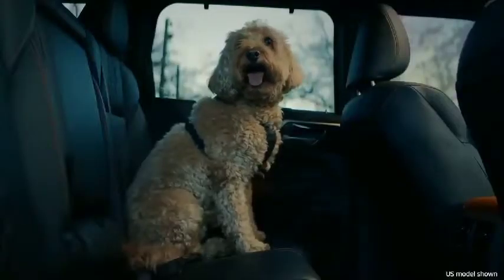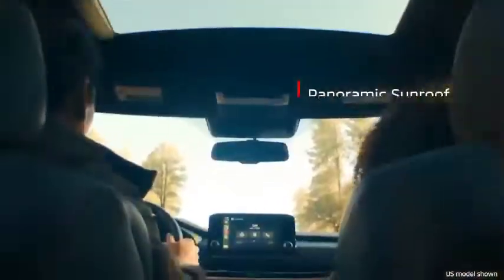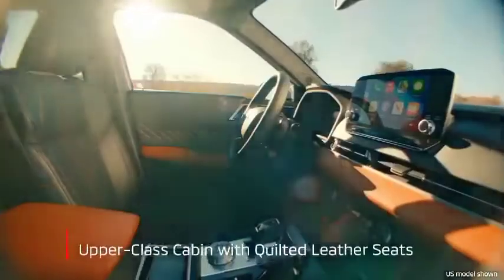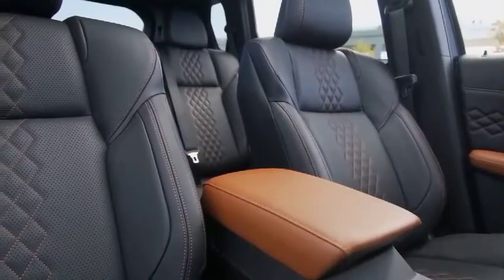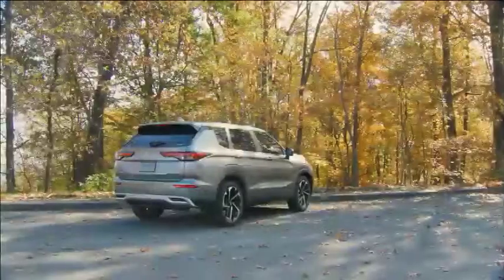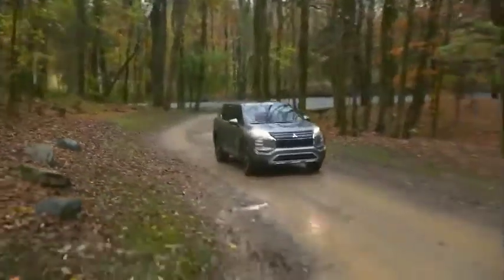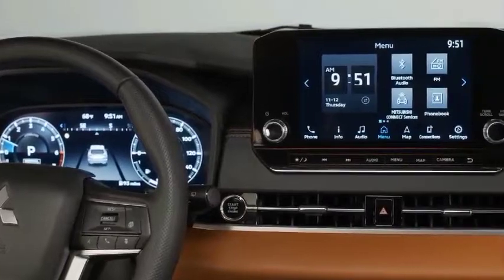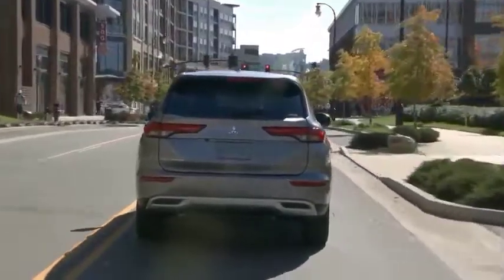2022 Mitsubishi Outlander CARS CRAZY SPORTS CAR❤💵 #2022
"! More than 500 videos of the best content in the vastness of TIK TOK.

💥WORKLE💥from $ 50 per day💥Official work via the Internet.
Professions: tourism, banking, insurance. Training before the first transaction is free. Bonus for registration up to 2000t.p to the workle account

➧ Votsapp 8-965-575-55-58